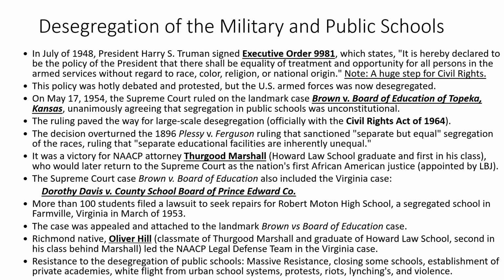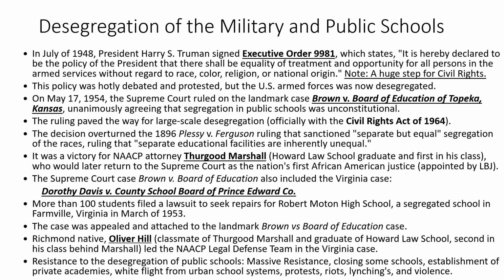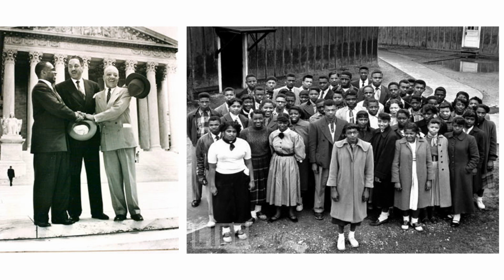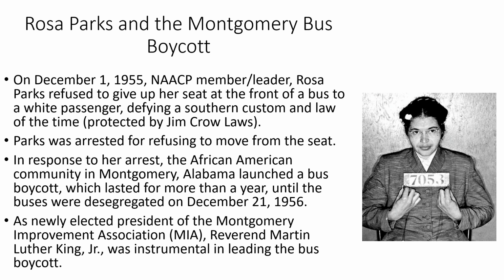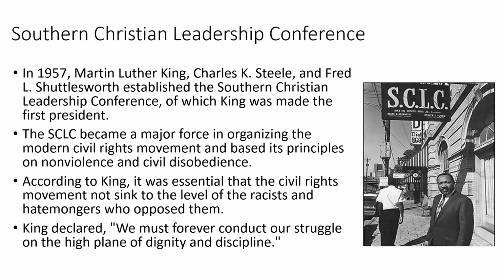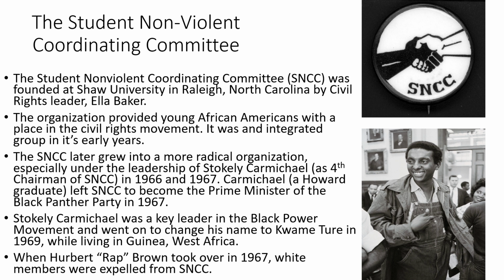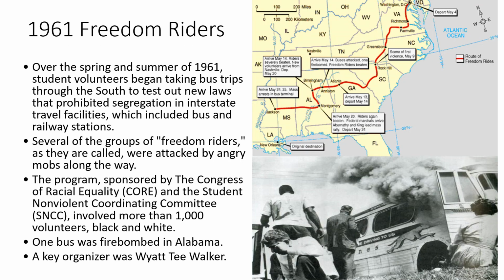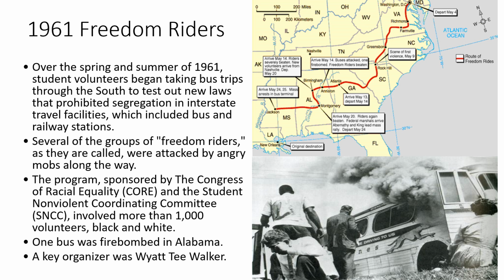Lesson 17 The Civil Rights Movement Part 1